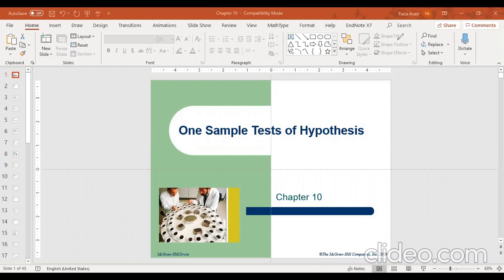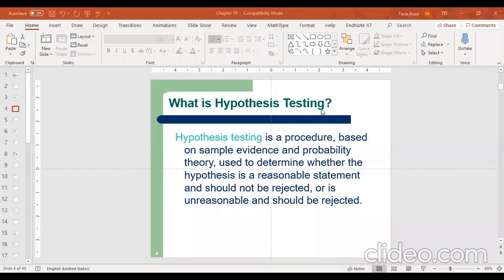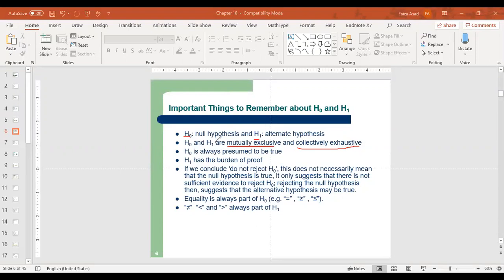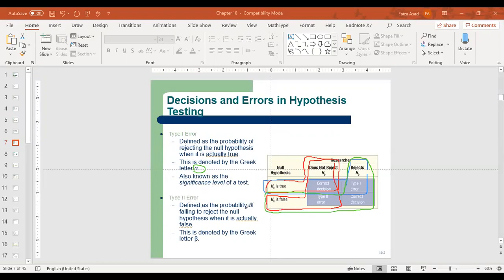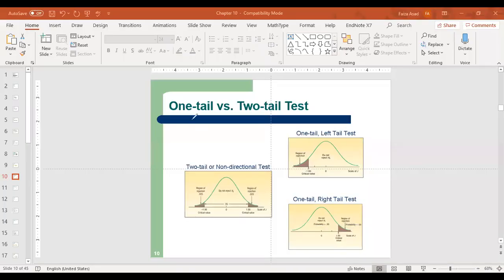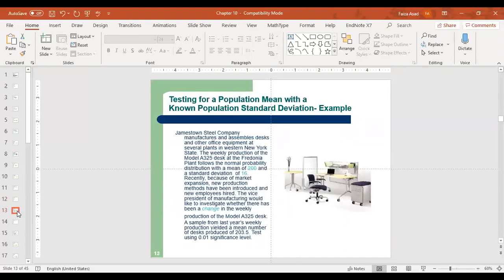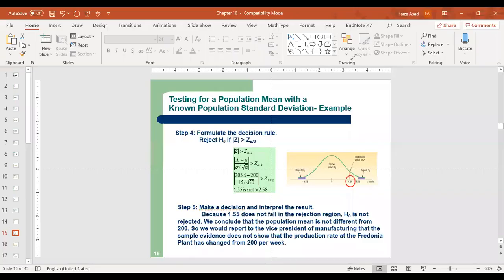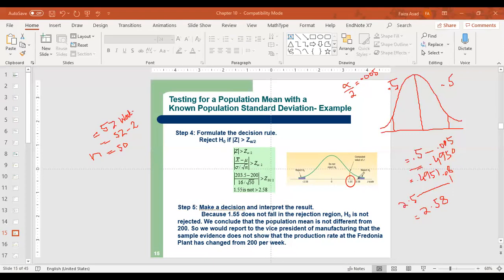Quantitative Analysis for Management II | Lecture 1| Hypothesis | Hypothesis Testing | One-tailed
Define a hypothesis and hypothesis testing.

Describe the five-step hypothesis-testing procedure.

Distinguish between a one-tailed and a two-tailed

Conduct a test of hypothesis about a population
mean.

proportion.

Define Type I and Type II errors.

Compute the probability of a Type II error.

A Hypothesis is a statement about the
value of a population parameter
developed for the purpose of testing.
Examples of hypotheses made about a
population parameter are:

Twenty percent of all customers at Bovine’s Chop
House return for another meal within a month.

Hypothesis testing is a procedure, based
on sample evidence and probability
theory, used to determine whether the
hypothesis is a reasonable statement
and should not be rejected, or is
unreasonable and should be rejected.

Hypothesis Testing Steps

Important Things to Remember about H0 and H1

H0: null hypothesis and H1: alternate hypothesis

H0 and H1 are mutually exclusive and collectively exhaustive

H0 is always presumed to be true

H1 has the burden of proof

If we conclude 'do not reject H0', this does not necessarily mean
that the null hypothesis is true, it only suggests that there is not
sufficient evidence to reject H0; rejecting the null hypothesis
then, suggests that the alternative hypothesis may be true.

Decisions and Errors in Hypothesis
Testing

Defined as the probability of
rejecting the null hypothesis
when it is actually true.

This is denoted by the Greek
letter α.

Also known as the significance
level of a test.

failing to reject the null
hypothesis when it is actually
false.

letter β.

Left-tail or Right-tail Test?

Inequality

Symbol

Part of:

The direction of the test involving
claims that use the words “has
improved”, “is better than”, and the like
will depend upon the variable being
measured.

Jamestown Steel Company
manufactures and assembles desks
and other office equipment at
several plants in western New York
State. The weekly production of the
Model A325 desk at the Fredonia
Plant follows the normal probability
distribution with a mean of 200 and
a standard deviation of 16.
Recently, because of market
expansion, new production methods
have been introduced and new
employees hired. The vice
president of manufacturing would
like to investigate whether there has
been a change in the weekly
production of the Model A325 desk.
A sample from last year’s weekly
production yielded a mean number
of desks produced of 203.5. Test
using 0.01 significance level.

Testing for a Population Mean with a
Known Population Standard Deviation- Example

Step 1: State the null hypothesis and the alternate
hypothesis.

Step 4: Formulate the decision rule.

Step 5: Make a decision and interpret the result.

Because 1.55 does not fall in the rejection region, H0 is not rejected.
We conclude that the population mean is not different from 200. So we
would report to the vice president of manufacturing that the sample
evidence does not show that the production rate at the Fredonia Plant
has changed from 200 per week.